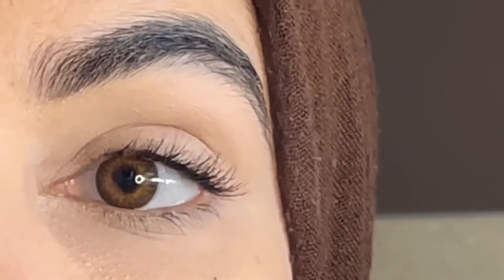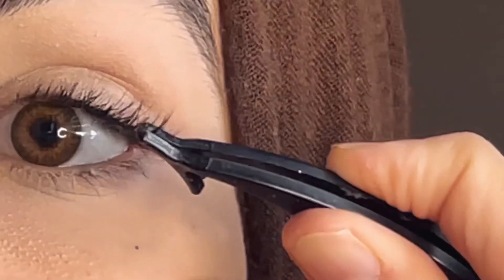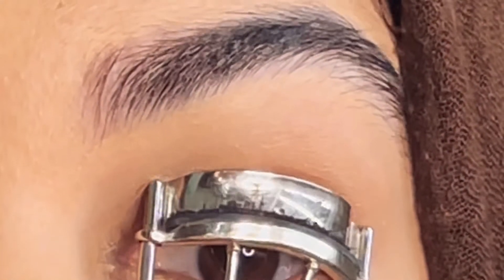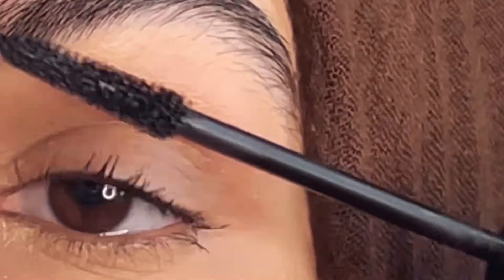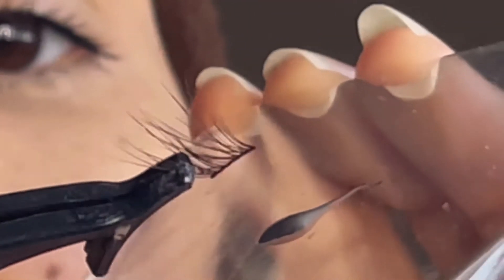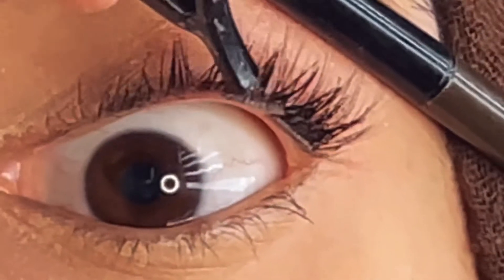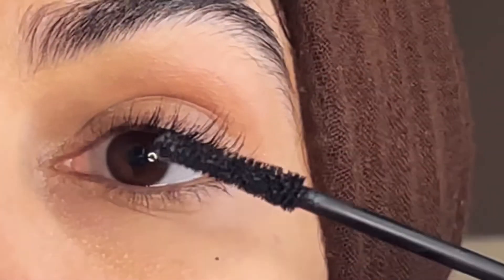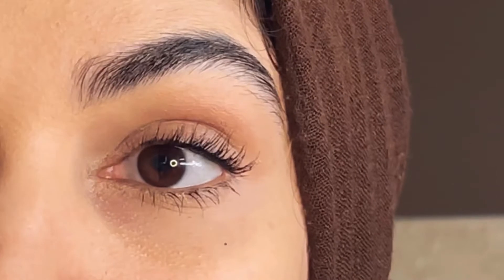Reverse Lash Tutorial-How to apply false lashes underneath - Kiss Lash Extensions.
Hey there,
I use Kiss False lashes underneath my real lashes and it's so easy to apply. I tried it the first time and it's an amazing discovery I did! Learn how to apply lashes and how to apply underneath your real lashes.
Regards